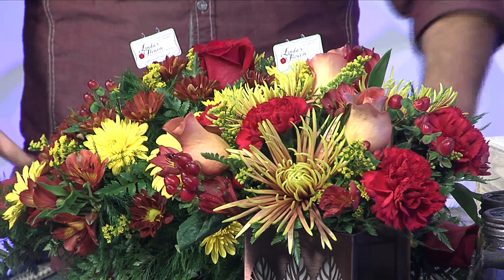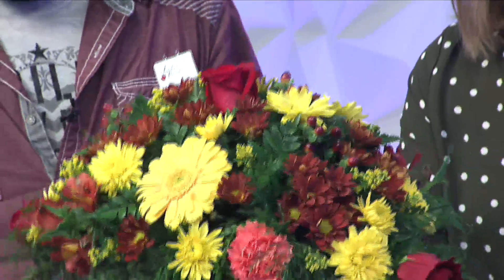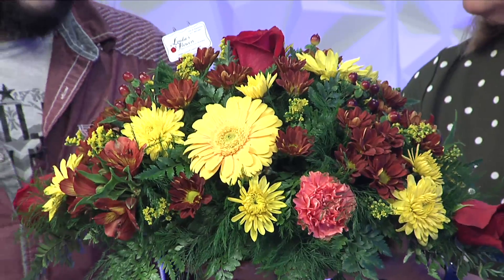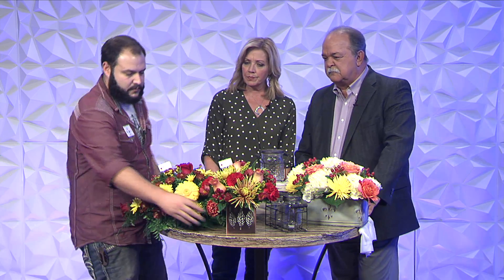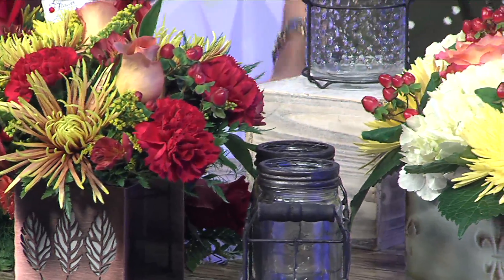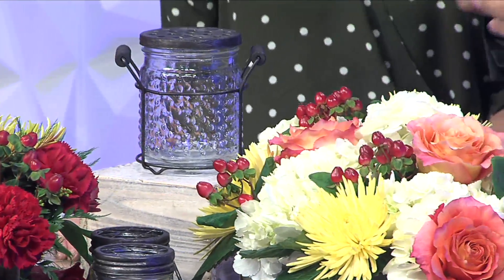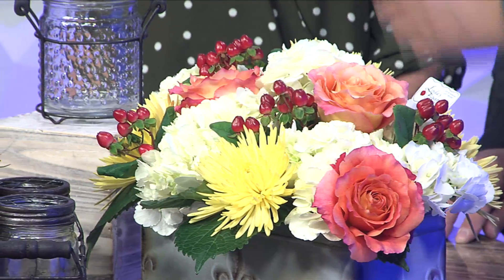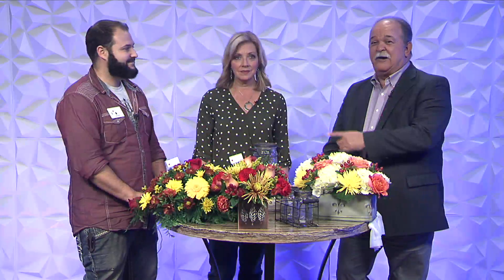Linda's Flowers - 11/25/19